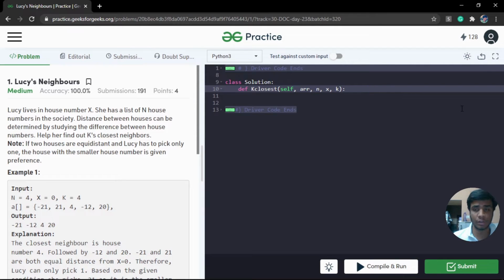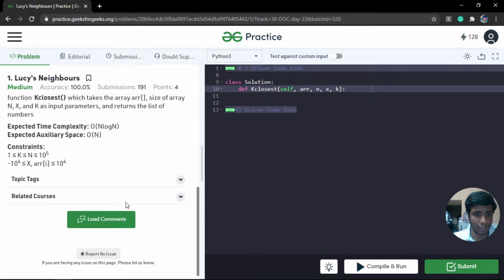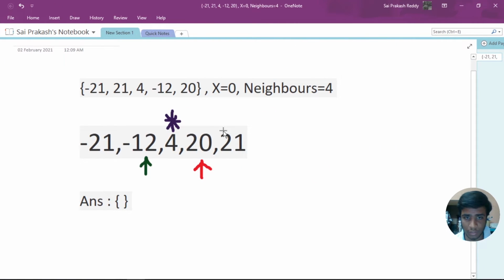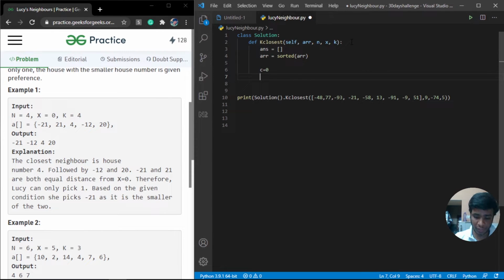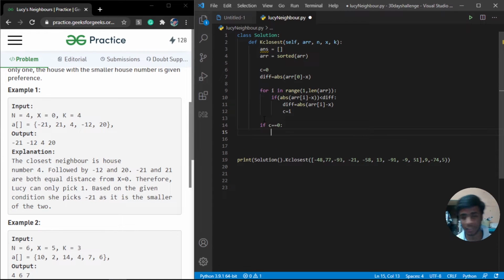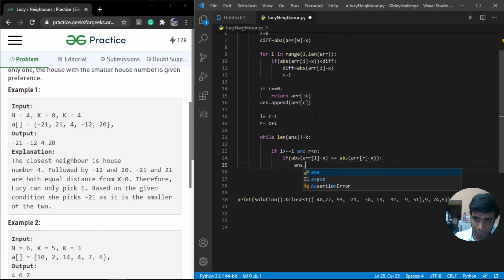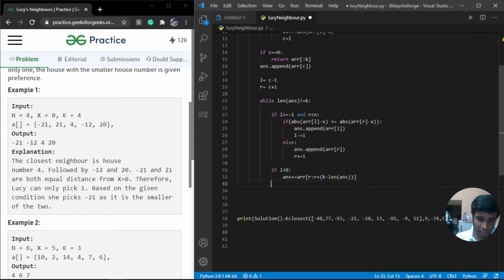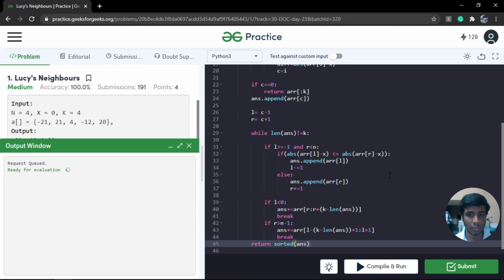Solutions | 30daysofcodewithGFG | Day 23